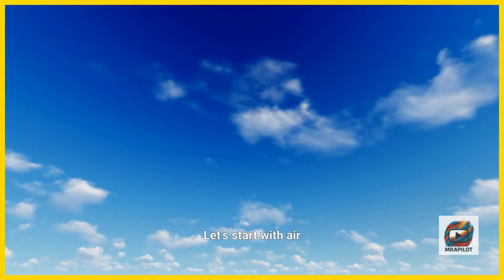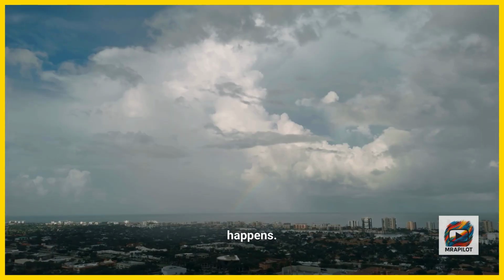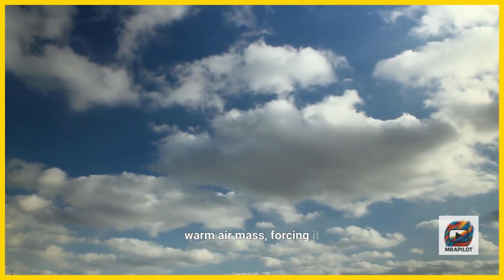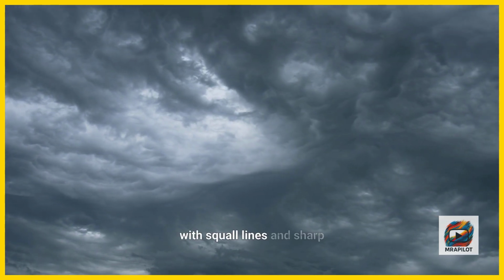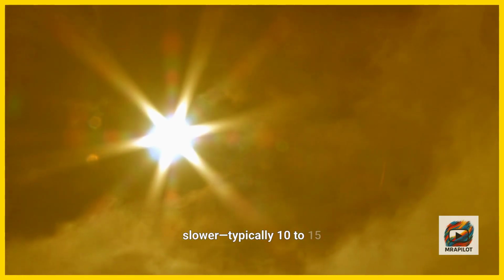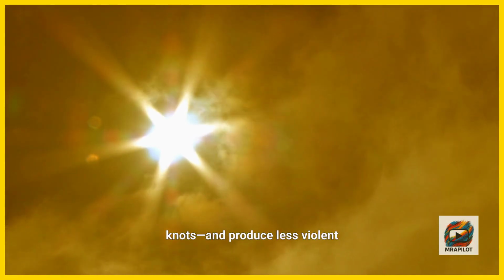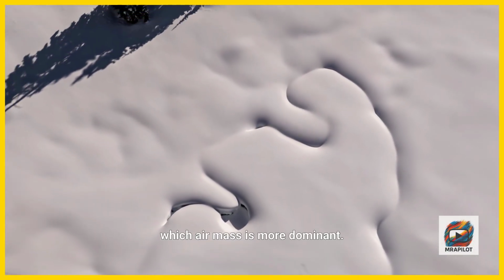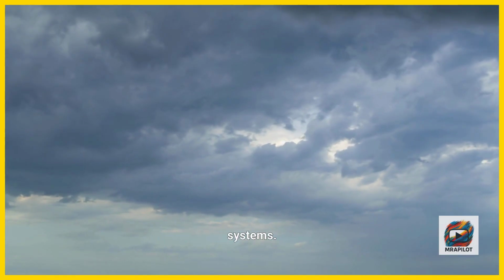ATPL Training Meteorology #06 Pressure Systems Part 2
🌬️ **Meteorology #06 – Pressure Systems (Part 2) | ATPL Theory**
In this lesson, we continue exploring **pressure systems** and their impact on aviation. Learn how **ridges**, **troughs**, and **col areas** influence weather, wind, and flight safety. We also cover real-world implications for pilots, including pressure gradients and weather interpretation.

🎓 Part of the full ATPL Meteorology series for student pilots and ground school learners.

📚 Topics covered:
- Troughs and ridges explained
- Col areas and weather behavior
- Pressure gradient force
- How pressure affects wind flow
- Practical examples from weather charts
- How pilots interpret pressure systems during flight planning

👍 Ideal for:
- ATPL/CPL students
- Ground school revision
- Anyone studying aviation meteorology